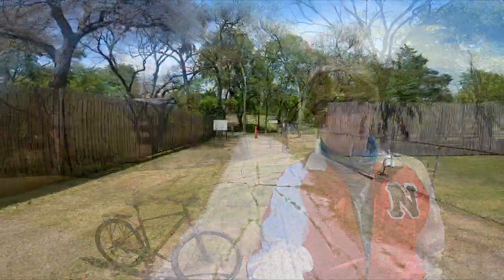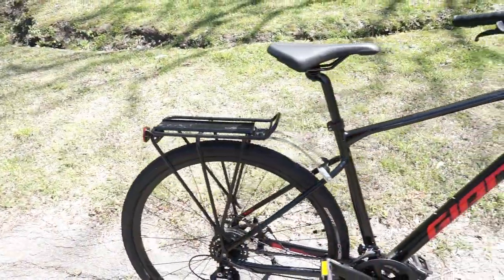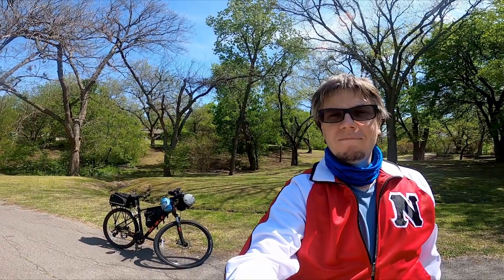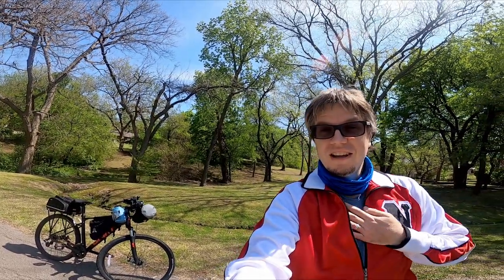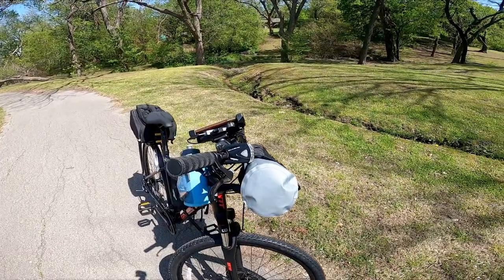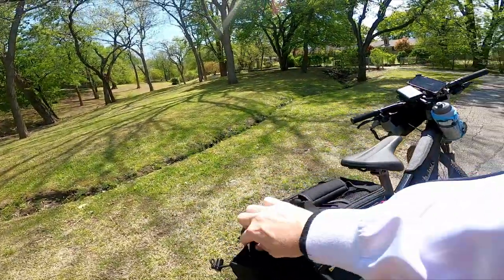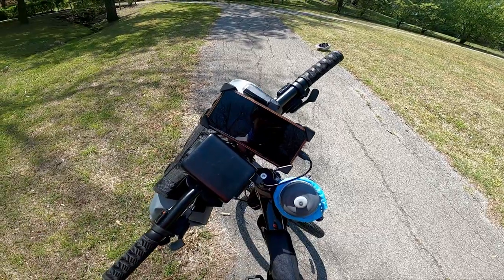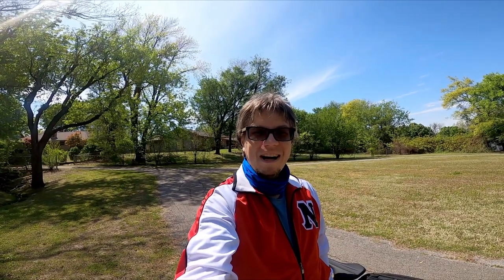New Bike Day! | Giant Roam 4 (2021) | Keppel's Vlog 07 | Tulsa, Okla.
Last week, I bought a new bike! It's a Roam 4 (2021), by Giant Bicycles, and it's been lovely to ride. It's the first bicycle I've ever bought for myself, too.

Like many people since the pandemic began, I've been more active outside. At first, I was walking and riding electric scooters, and started saving up to buy a scooter or a OneWheel. But, after I started cycling again, I decided to turn that savings toward a bike that fit me.

I looked online for bikes, but decided to pop into my local bike shop, just in case there was a used bike that someone had sold that would fit me well. Lo and behold, Bicycles Of Tulsa had a new bike in stock that fit me well, and hit almost all of the checkboxes that I wanted. And, I couldn't argue with the price, which was less than many of the used bikes I'd looked at online! They let me test it out on the gravel track behind the shop, and I came back the next day to buy it.

The Roam 4 is a hybrid bike, meaning it's not as fast as a road bike nor as technically agile as a mountain bike. But, it'll let me get out there and do a bit of both - and the first time I used it to commute, I found I got there about 20 minutes faster than I expected! I'm really looking forward to using it for some light bikepacking (camping via bicycle), and you know I'll post my adventures as I can.

Here's what I was excited about, feature-wise:

-Disc brakes make stopping a whole lot easier than the v-brakes, and don't wear down the tires.

-700C tires are a huge improvement over the 26" tires on my old bike

-2x7 gears, with a wider gear ratio than my old 1x7. I've been able to climb hills that I previously had to hike up, pushing the bike! The shifters are also amazing, when compared to my old twist shifters. They don't take 20 seconds to change gears, which means I use more gears as I ride!

-Front suspension with 63mm of travel - it hits a sweet spot of comfort without being too heavy or bottoming out.

-Rack mounts, to which I immediately asked the shop to add a Topeak Explorer rack. It's a lot more convenient to carry than the front roll bag!

Recording gear used:
Sony a6000 w/18-135mm lens
GoPro Hero 8 Black
JOBY Action Bike Mount
Kupton Jaws Flex Gooseneck

"The World is Watching"
by Dark Fantasy Studio, used with license from the artist.

"SuperStar" by Eddy Cee
from FreeMusicArchive.org, used under CC-BY-NC license